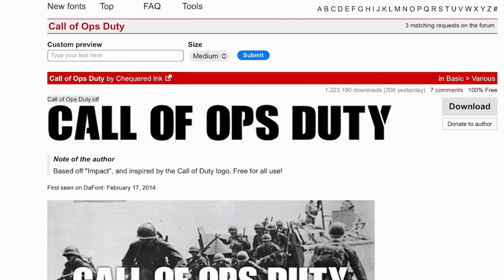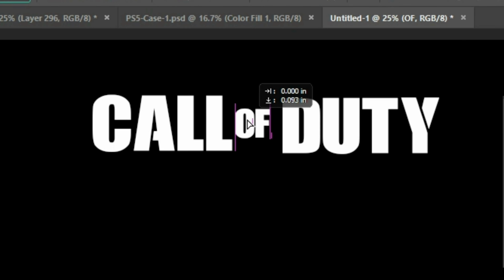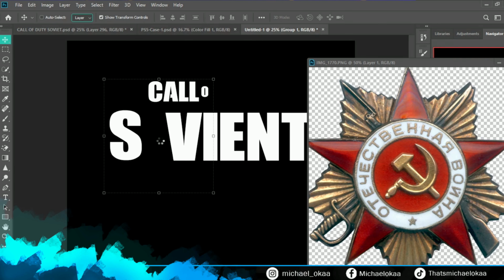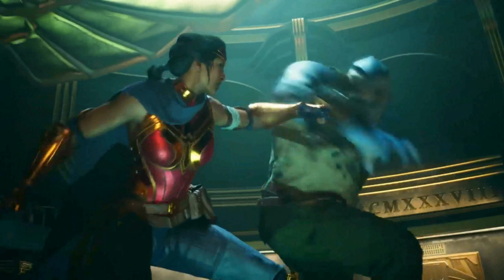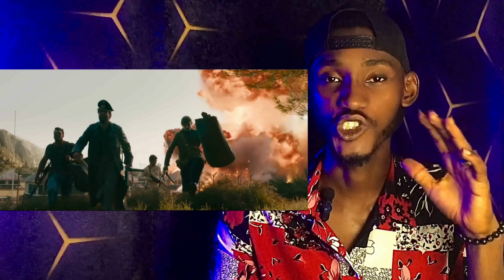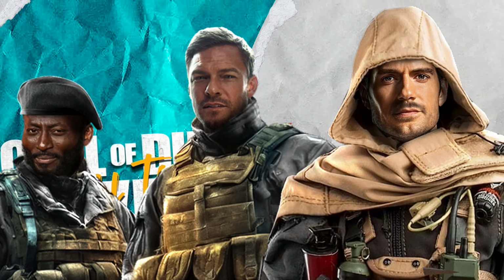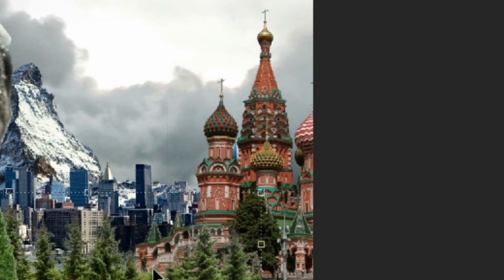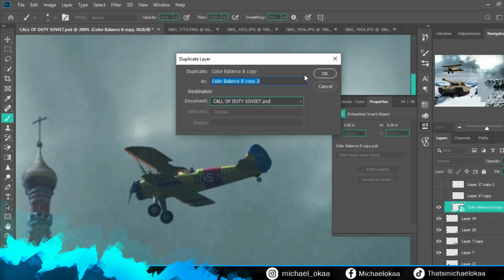Creating a PlayStation Game Concept (and maybe saving the company)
In this Video, we are going to create our very own Call of duty game concept using photoshop.